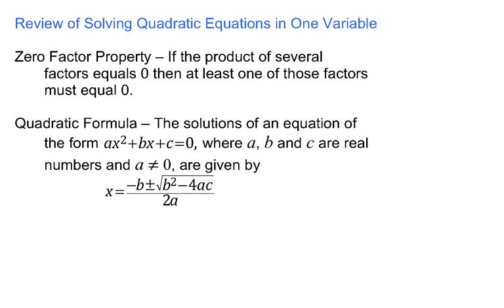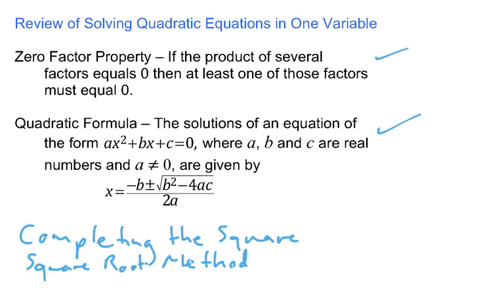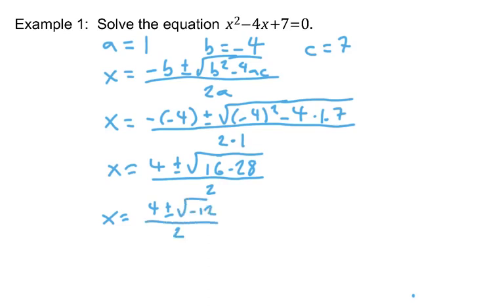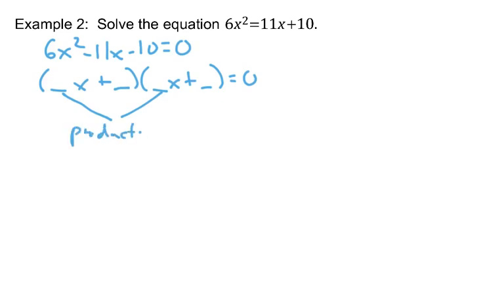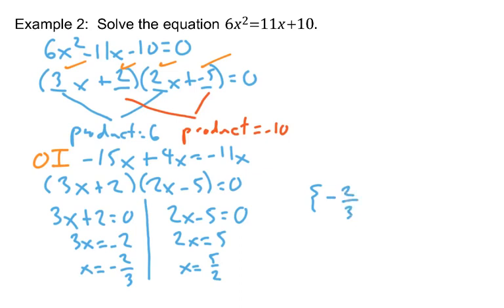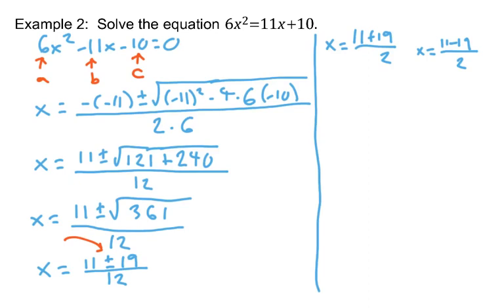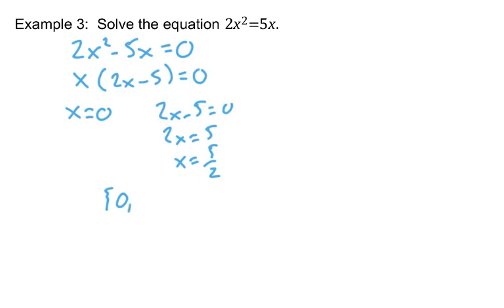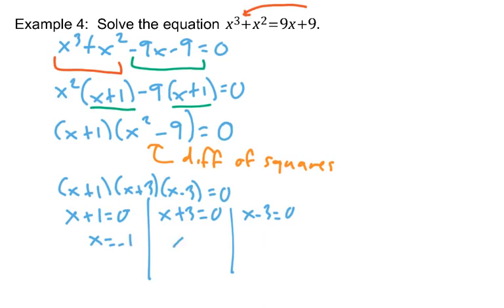Review of Solving Quadratic Equations in One Variable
This video is designed to be watched after learning methods for solving quadratic equations.  It explains how to determine which method is most appropriate and gives several examples for review.